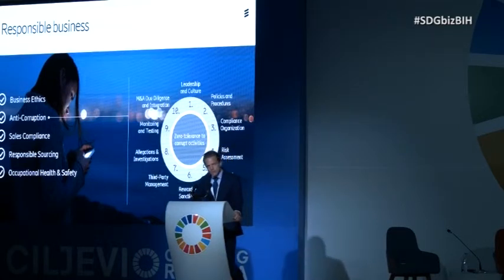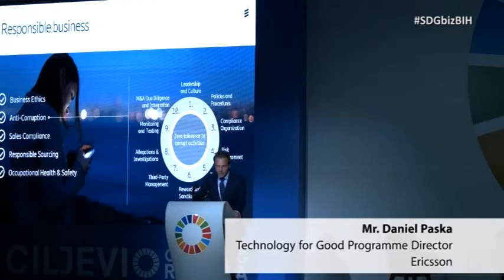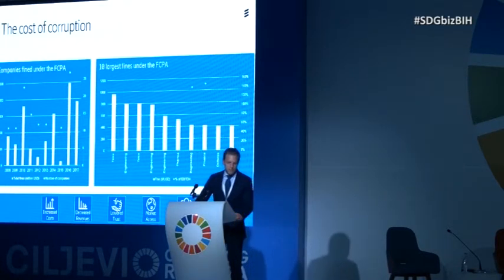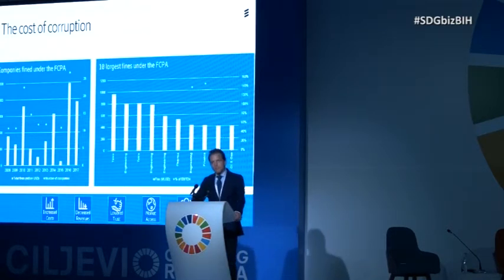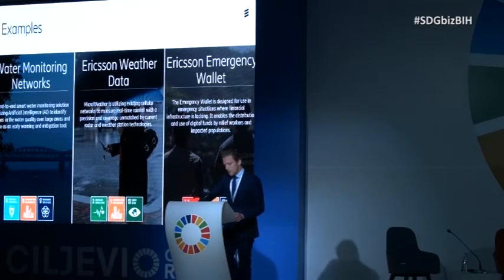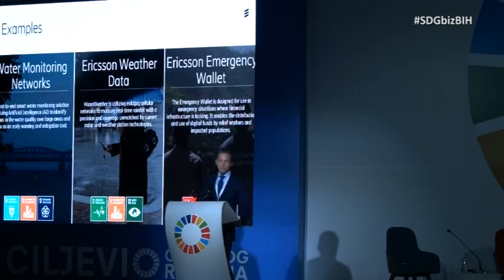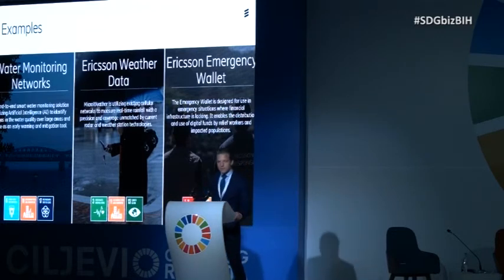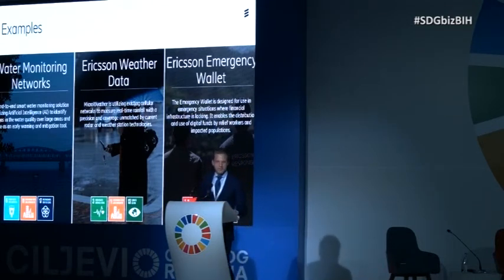Daniel Paska in Bosnia and Herzegovina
Daniel Paska, Technology for Good Programme Director, Ericsson, as keynote speaker at the BIHBiz conference in Sarajevo talking about Opportunities of ethical business